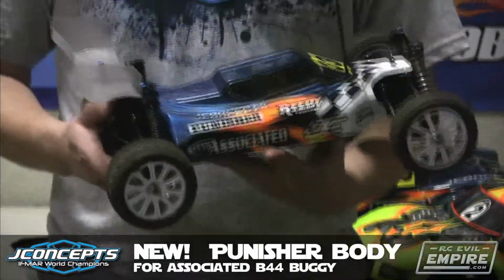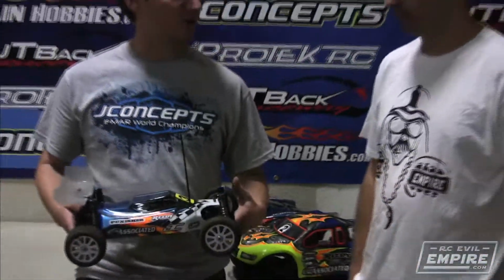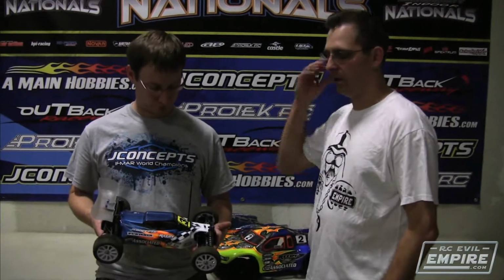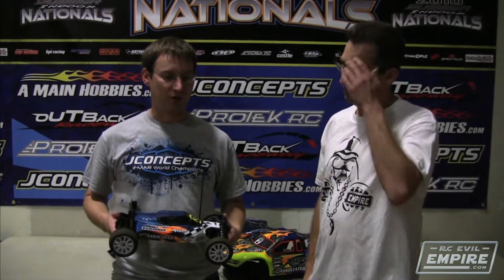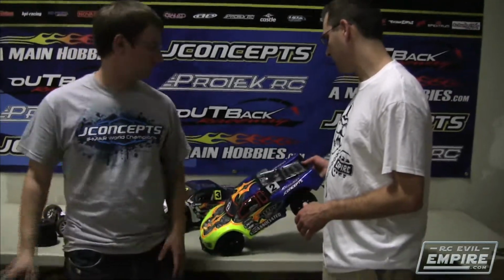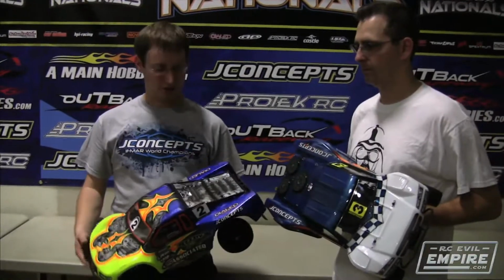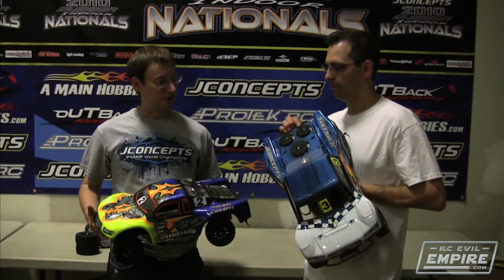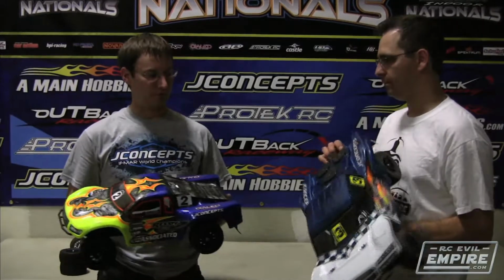Interview with Jason Rouna - Owner/Head Designer - JConcepts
RC Evil Empire gets a sneak peek at the new JConcepts B44 Punisher body, Bar Codes tires for short course trucks, and the officially licensed Ford Raptor short course trucks